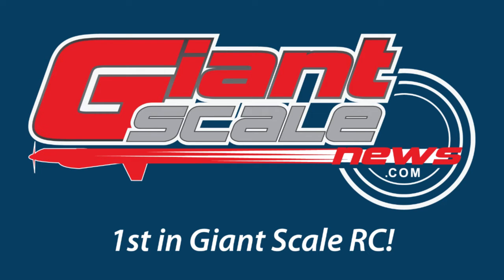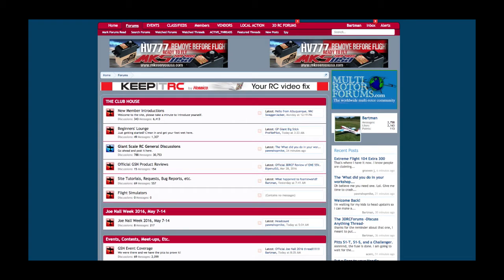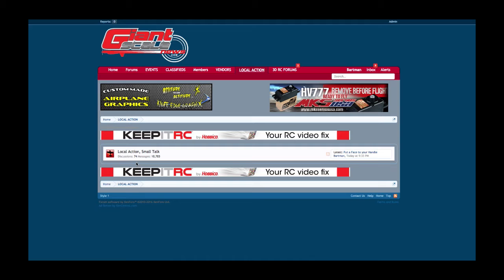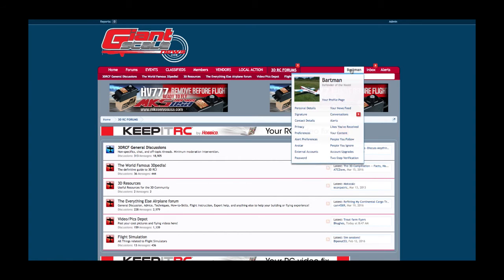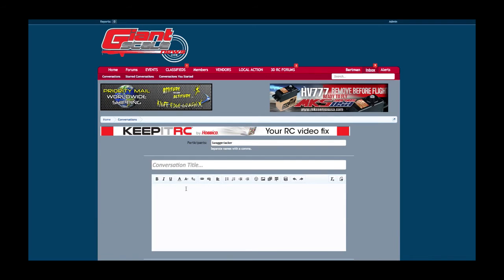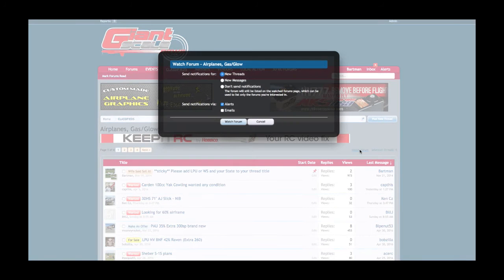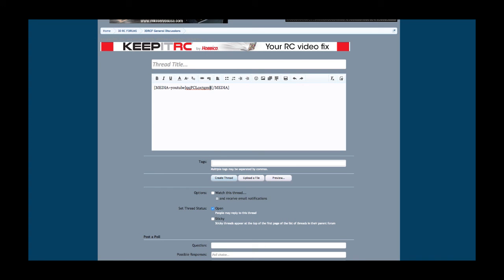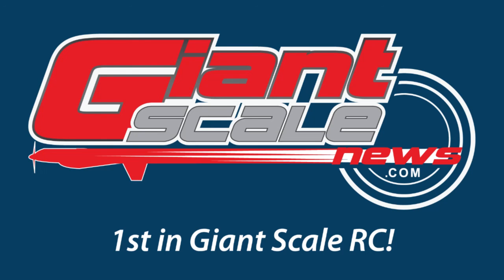GiantScaleNews.com Site Introduction and Tour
A quick walk around the website pointing out where to find the more important bits and pieces.

*  the responsive design of the site
* where to find the different forums features
* how to message a fellow member
* where to find the user control panel
* how to add photo files to a new post
* Where the Active Threads link is

We appreciate feedback so please feel free to check out the site and let us know what you might still find confusing or which questions you have that are still unanswered after watching the video.

Thanks!
Bart